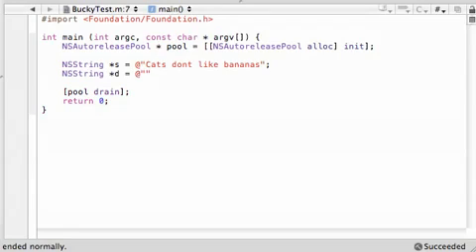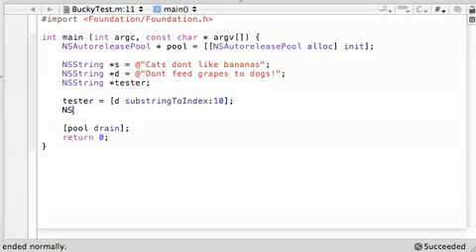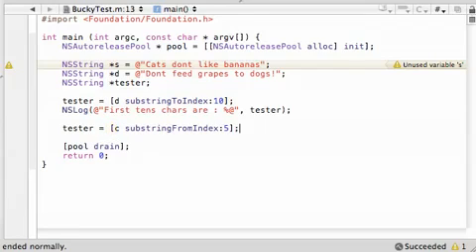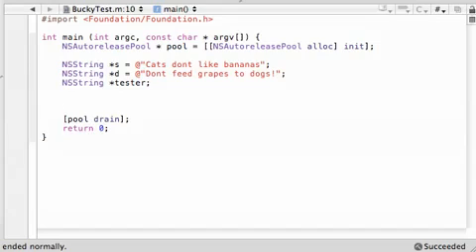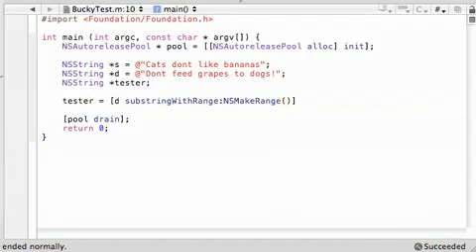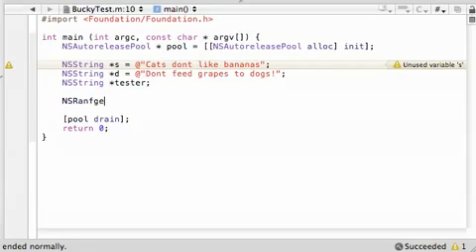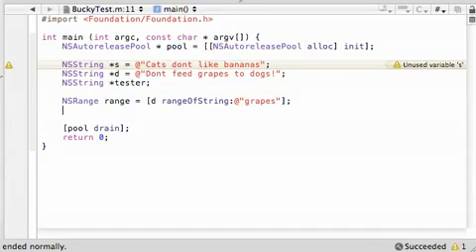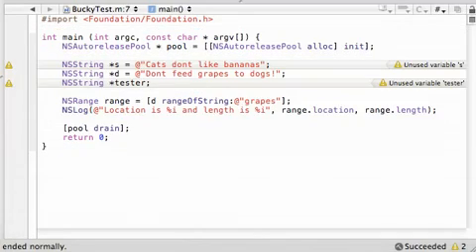Objective C Programming Tutorial 54 Substrings and Ranges YouTube